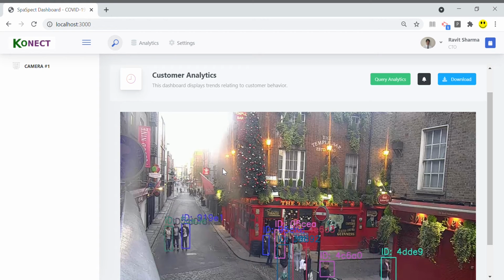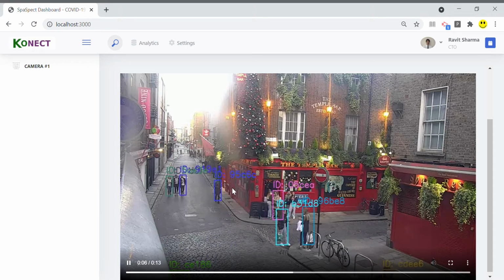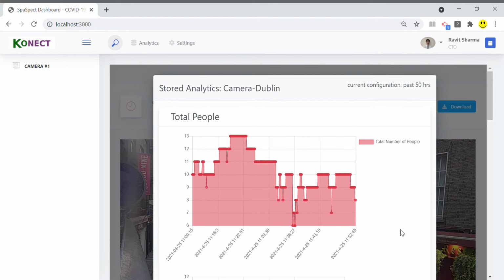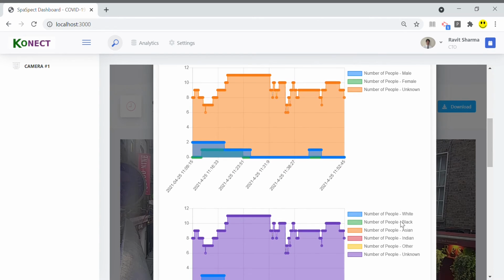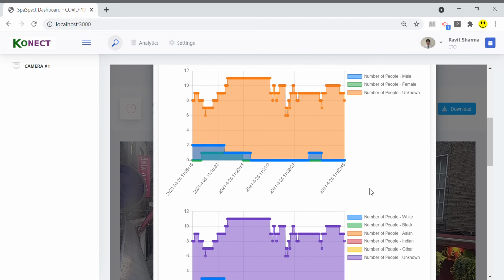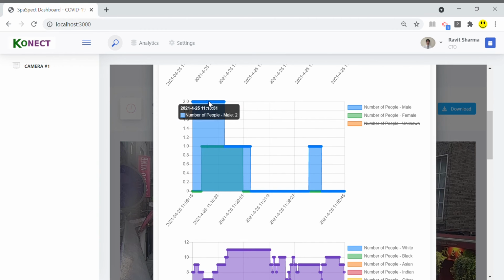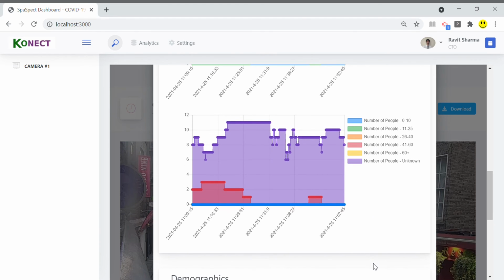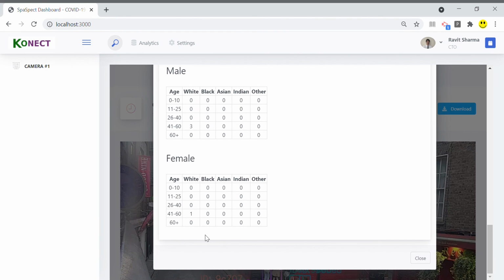SpaSpect Retail Application Demo | Spring 2021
SpaSpect is a AI Solution that analyzes video camera footage to provide businesses with an actionable customer profile to improve their sales.

It works by using computer vision to collect demographic analytics from camera footage to build an accurate customer profile for businesses.